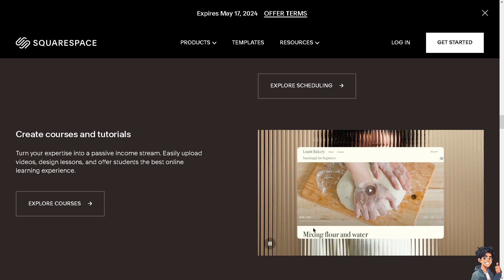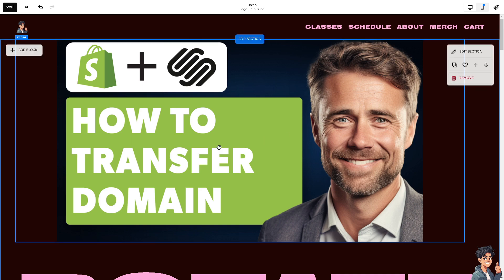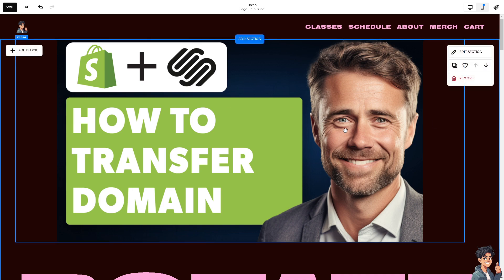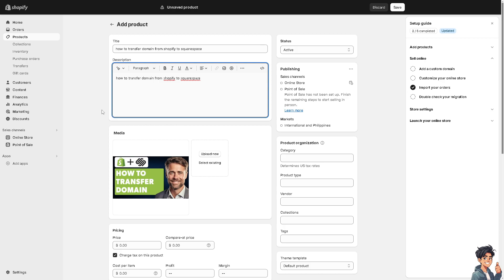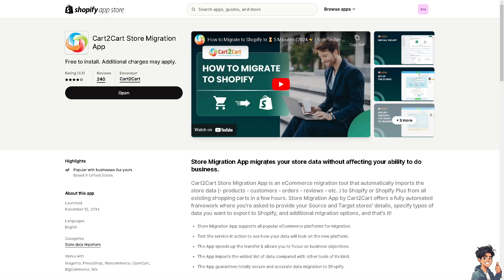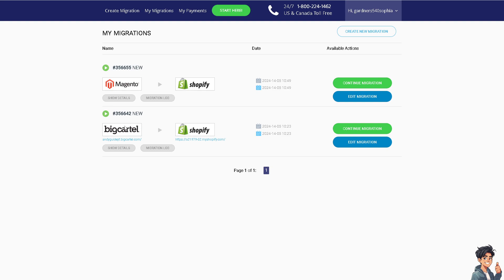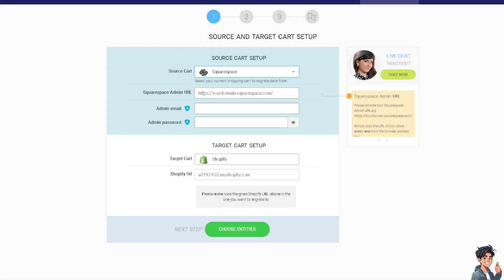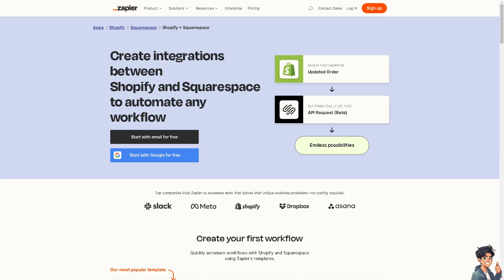How to Transfer Domain From Shopify to Squarespace (Full 2024 Guide)